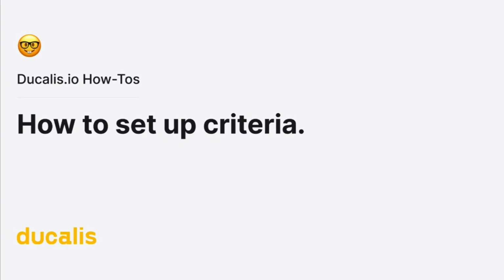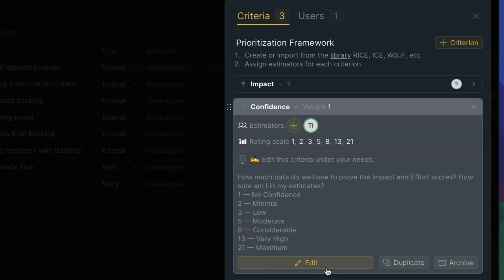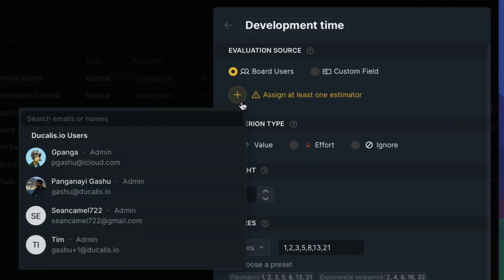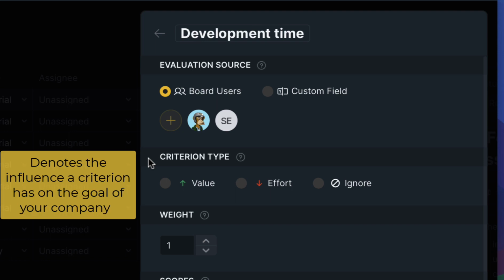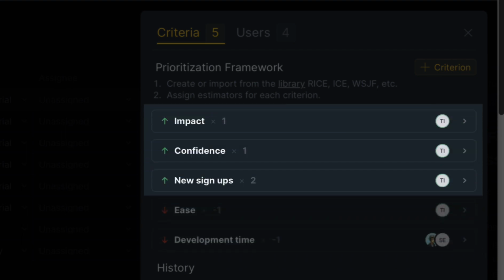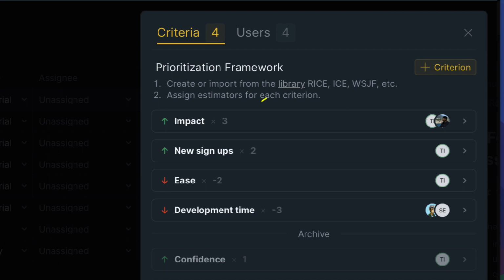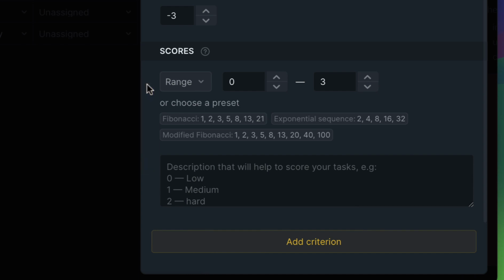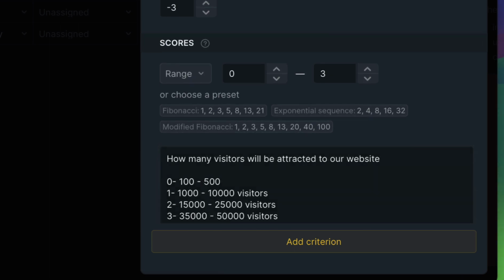How To Set Up a Prioritization Framework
In this video, we give you a guide on how to set up a prioritization framework that fit your goals. Use it to evaluate your product backlog for prioritization.

Timestamps:
0:00 – Intro
0:10 – Picking a framework
0:20 – Edit framework
0:37 – Create new criteria
0:49 – Name
0:55 – Assign estimators
1:17 –  Criterion type
1:54 – Weights
2:28 – Scoring method
2:50 – Description